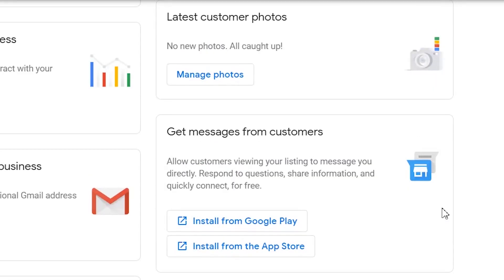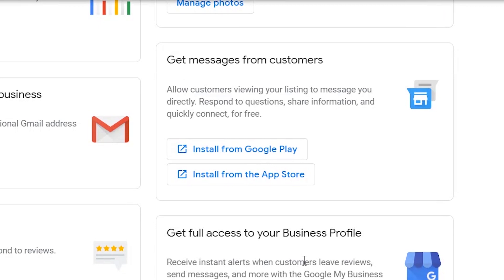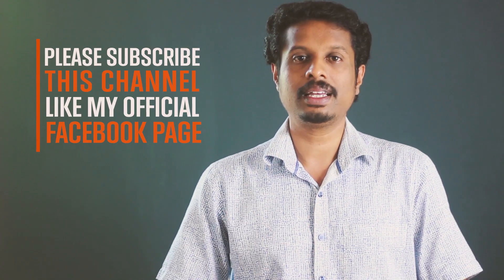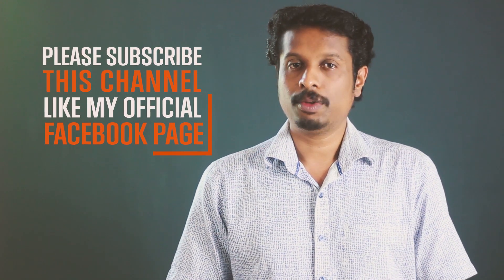How to List Business on Google Malayalam | എന്താണ് Google My Business Malayalam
Following additional questions are also addressed in this video
How to list business in Google Maps? What is Google My Business? How to list in Google My Business?
നിങ്ങളെയും നിങ്ങളുടെ സ്ഥാപനത്തേയും Google ലും Google Map ലും എങ്ങനെ List ചെയ്യാമെന്ന് ഈ വീഡിയോ കണ്ട് പഠിച്ചോളൂ.

# Also Watch: How to Make an Ultimate Brand Name

-- Sivakumar N Achari --